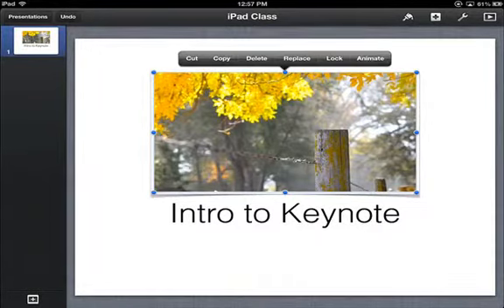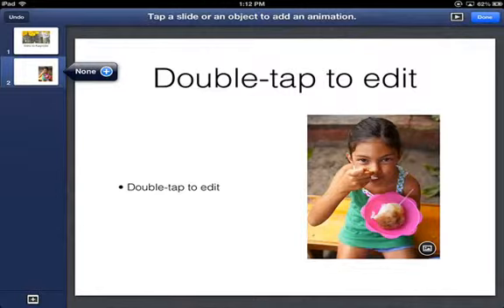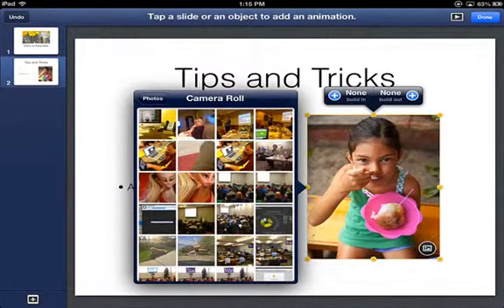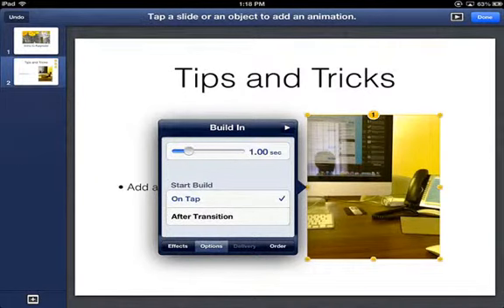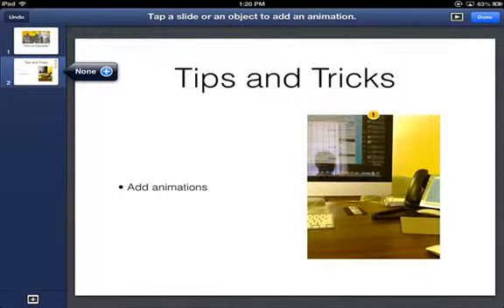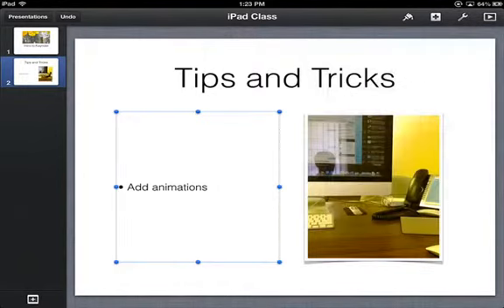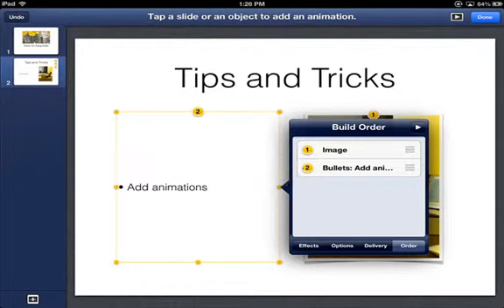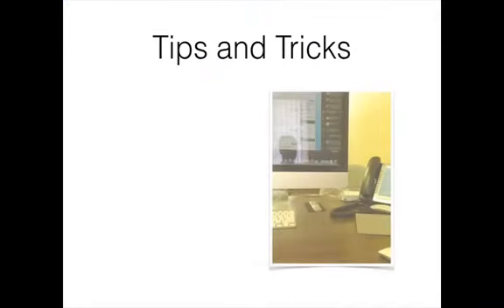Keynote for iPad-part 3